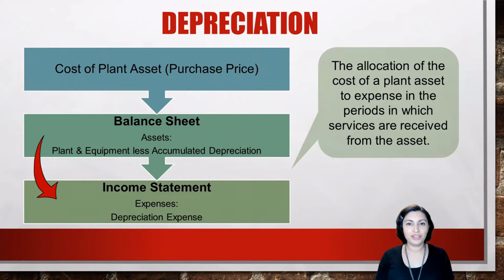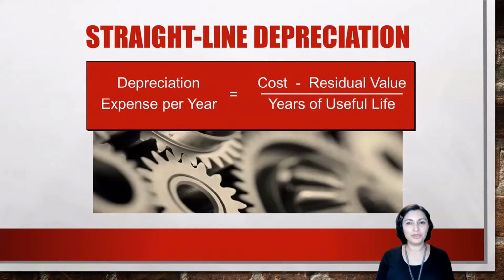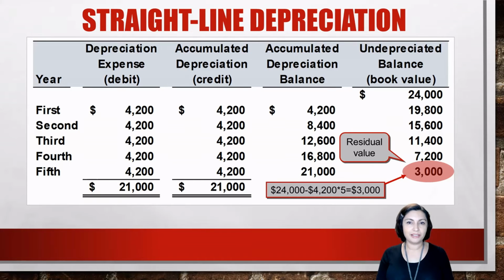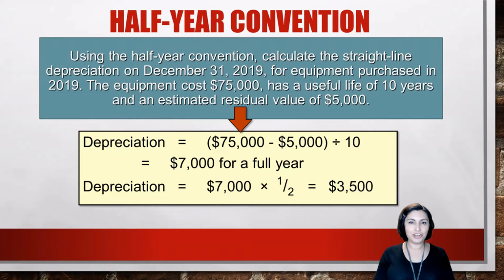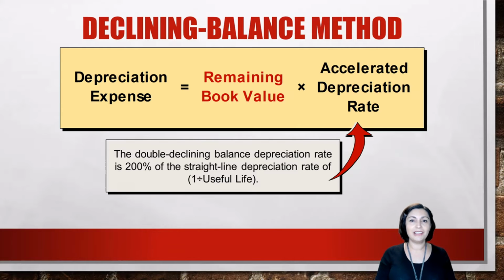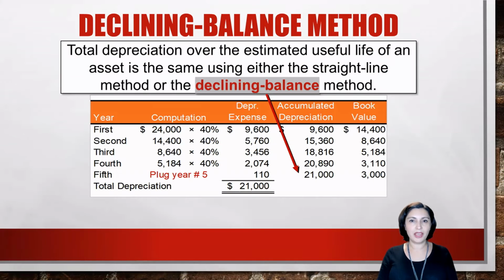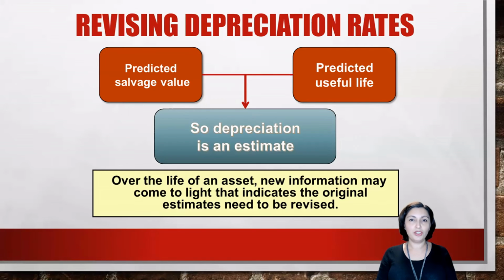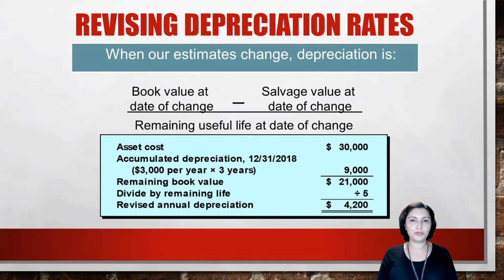Master DEPRECIATION Calculation in Just 15 Minutes!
Today, we continue studying plant assets and will discuss depreciation.

The textbook used in this video: Financial Accounting, Jan R. Williams. Publisher: McGraw-Hill.

Timeline:
00:00 Introduction
00:36 Depreciation Overview and Terminology
02:09 Straight-Line Depreciation Method
05:05 Depreciation for Fractional Periods - Half-Year Convention
06:43 Declining-Balance Method
11:11 Financial Statement Disclosures
11:32 Revising Depreciation Rates
14:03 Impairment of Plant Assets
14:21 Conclusion